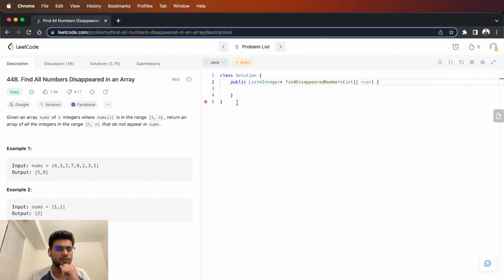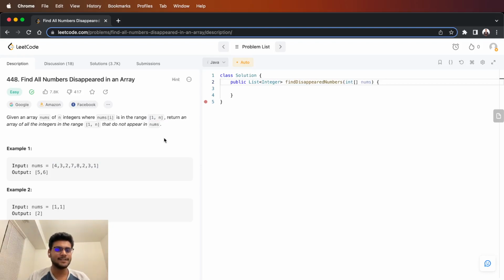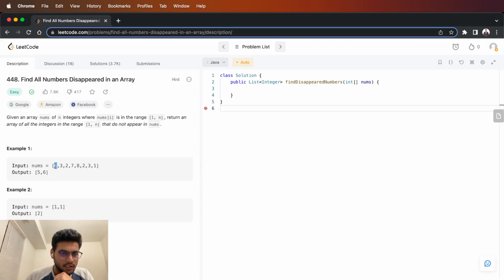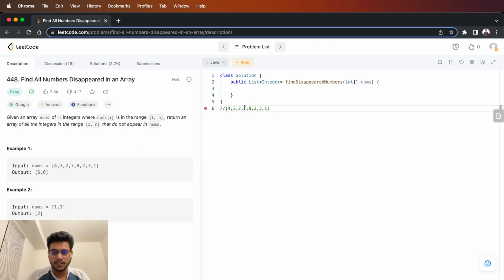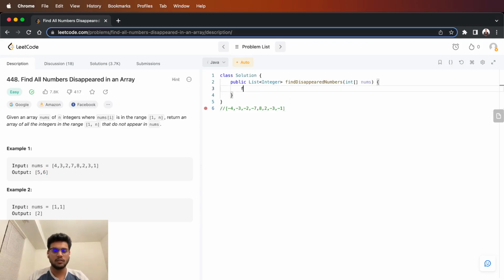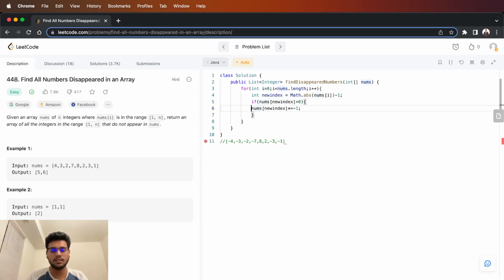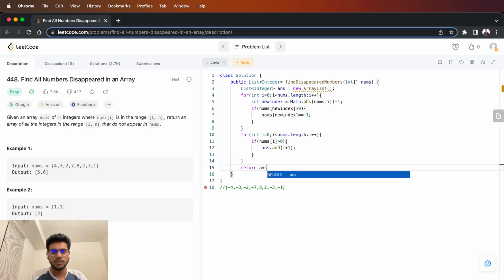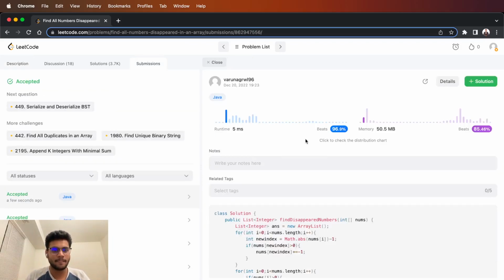448. Find All Numbers Disappeared in an Array (Leetcode solution)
448. Find All Numbers Disappeared in an Array (Java Solution - Leetcode)